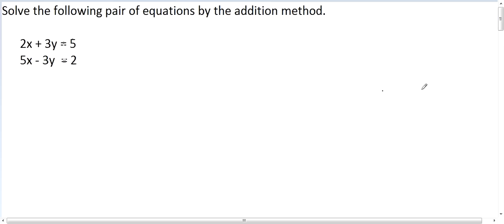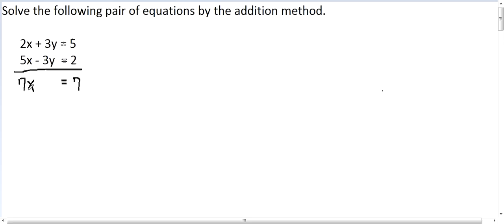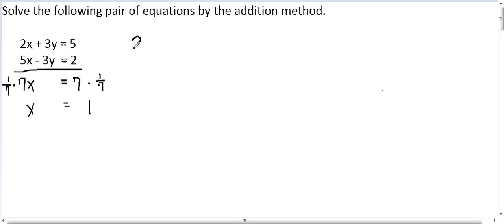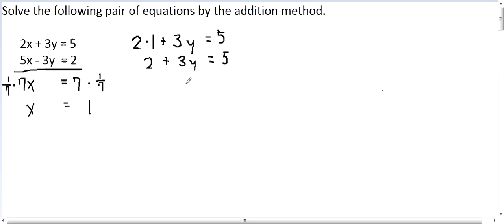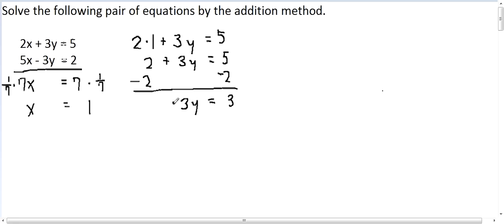Solving a System of Linear Equations by the Addition Method